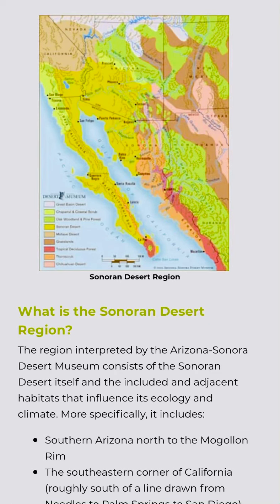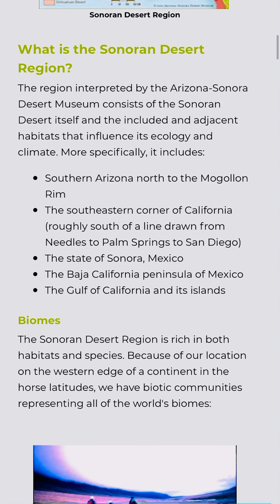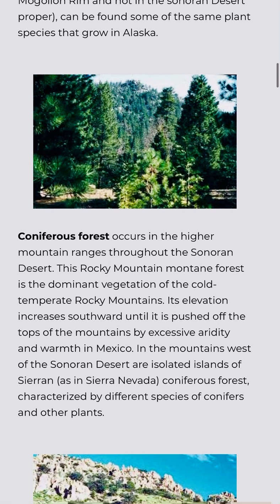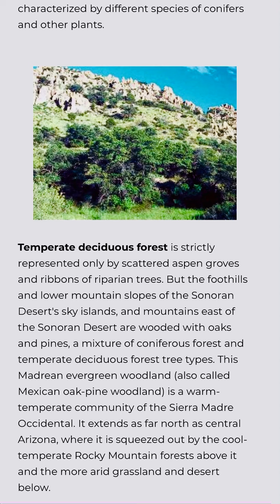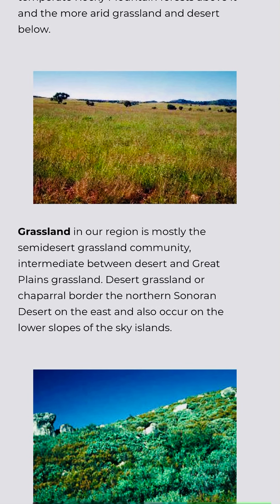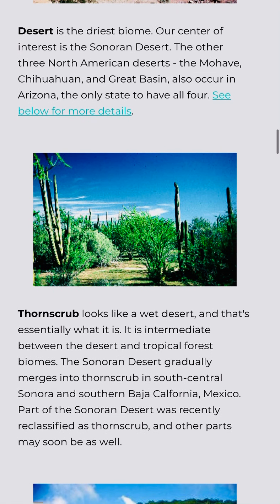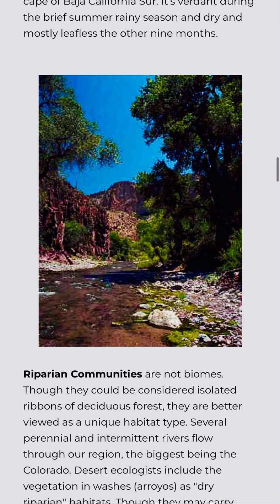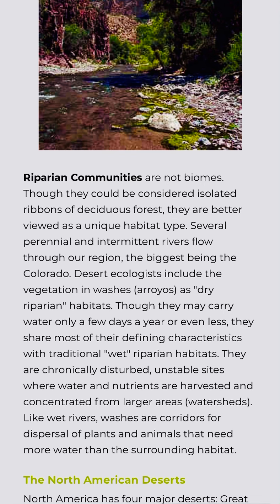The Sonoran Desert